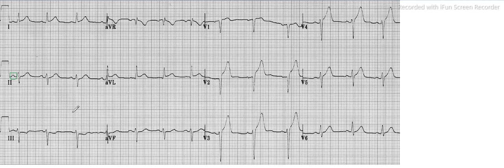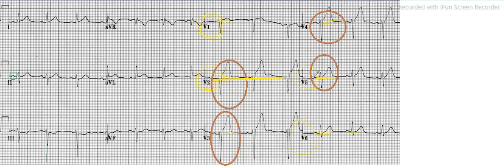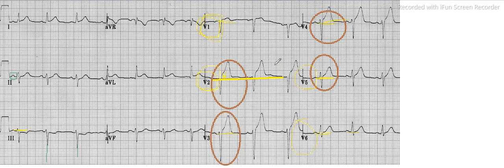MI localization and assessment